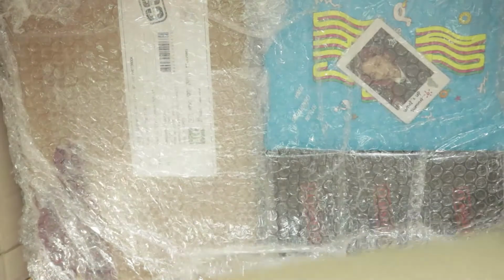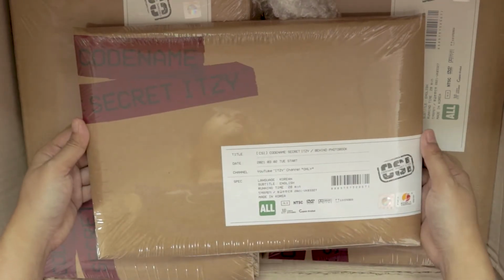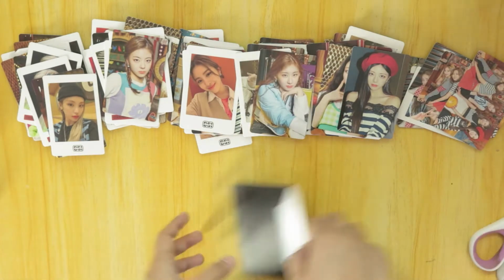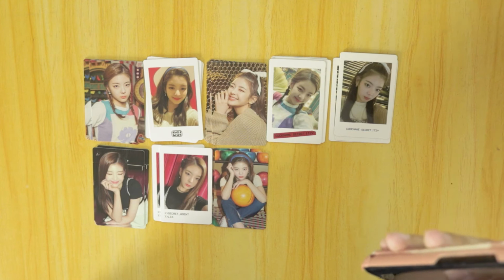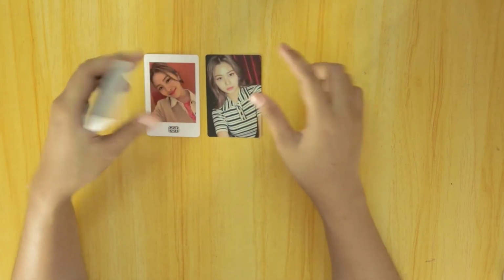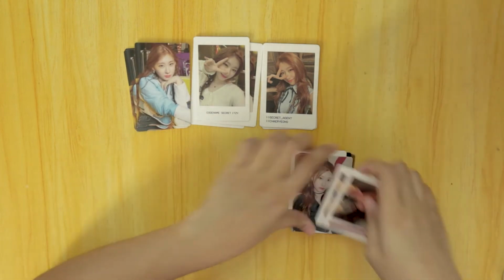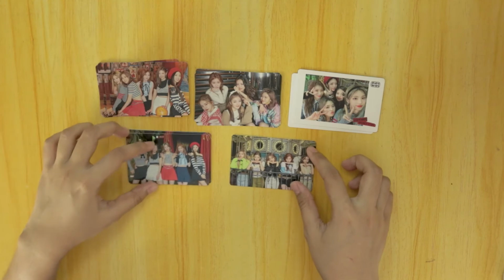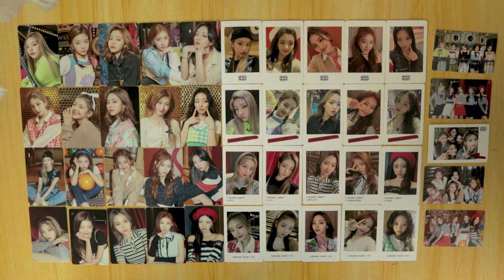EP. 37: Unboxing Itzy Codename: Secret Itzy (CSI) Trading Cards